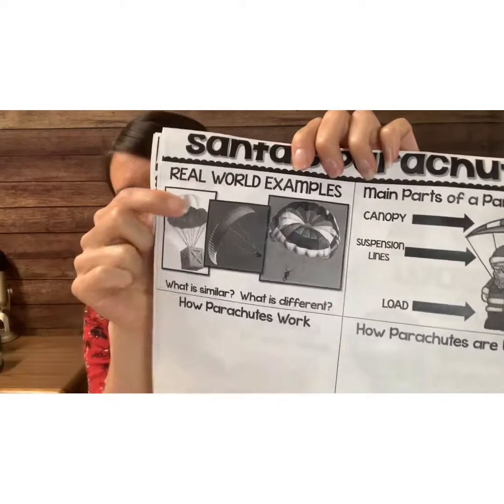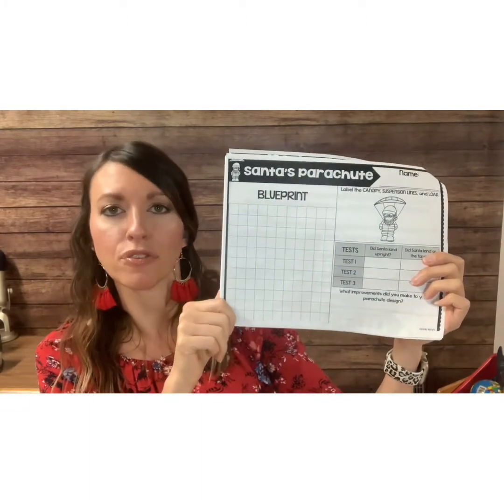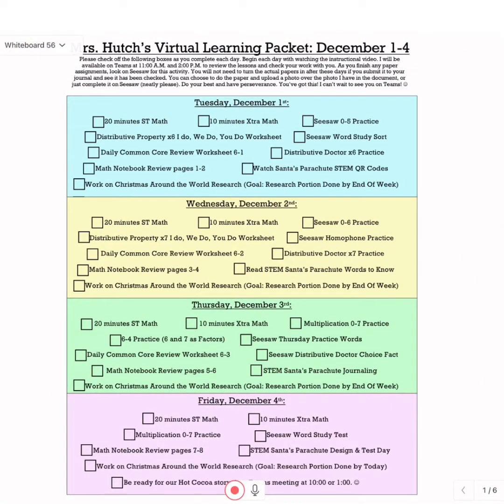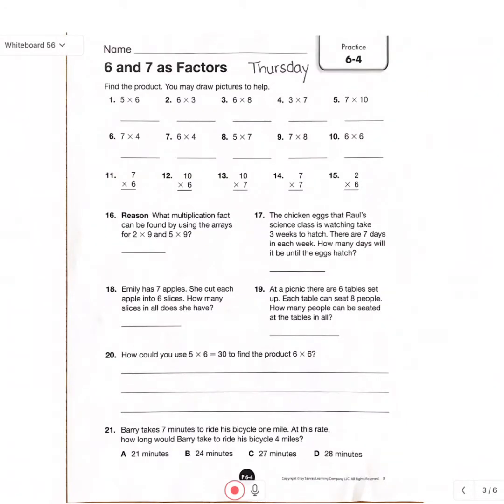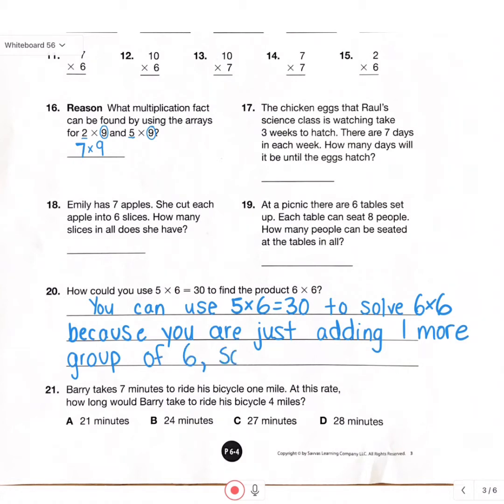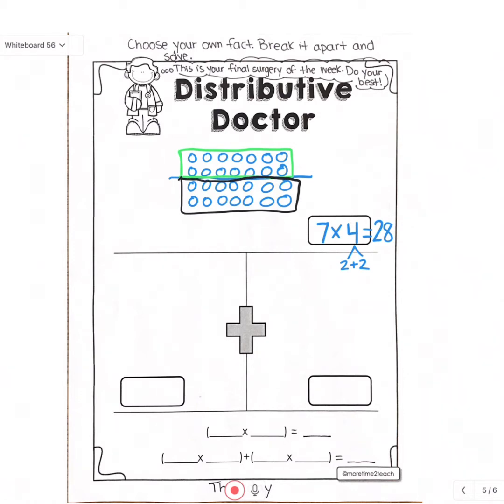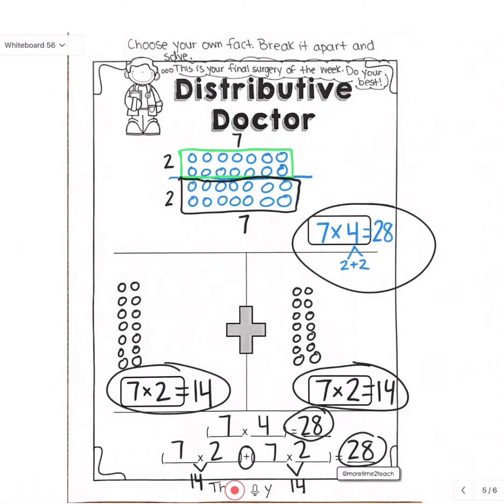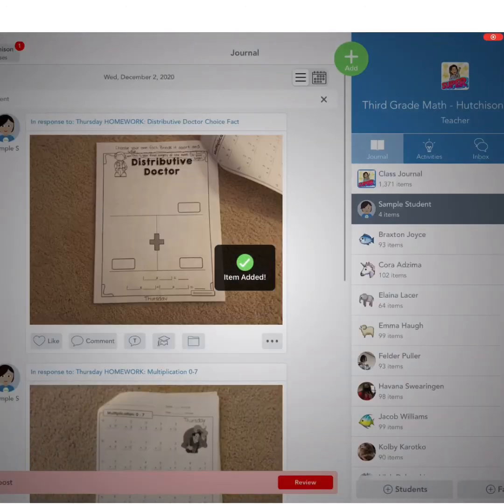Mrs. Hutch’s Thursday Video 12/3/20